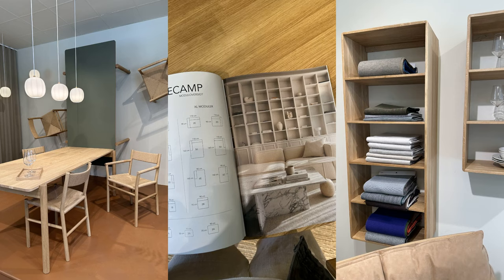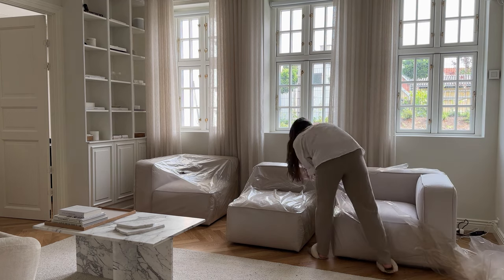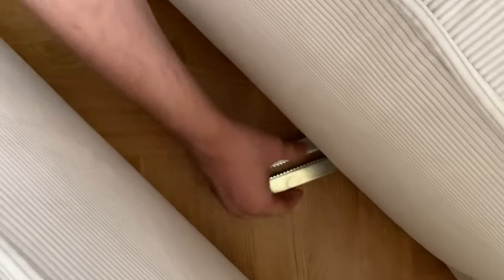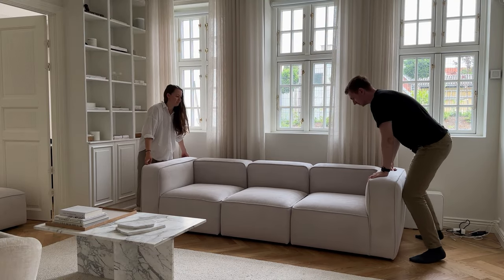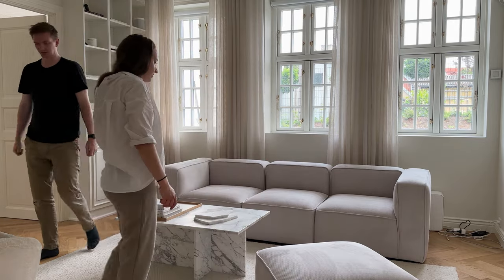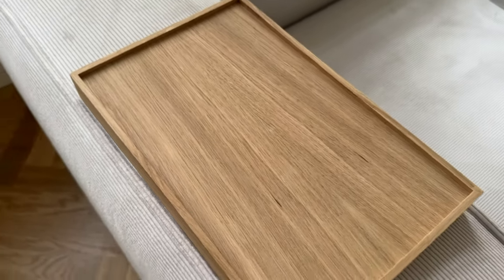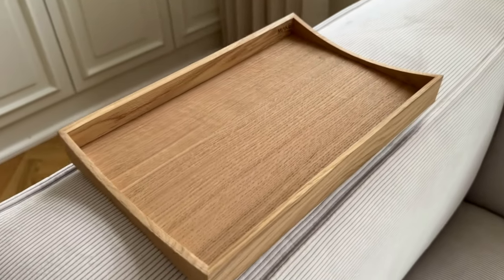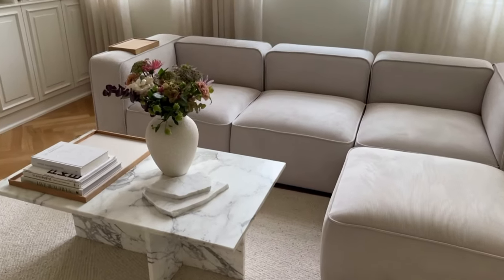I GOT A NEW COUCH | UNBOXING AND ASSEMBLING MY NEW VELVET SOFA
My new couch is here and I’m super excited to unbox it, assemble it and show it to all of you!

// ABOUT ME
Katja Nordkvist |30 | Denmark

0:00 – Intro
1:18 – Why we got a new couch
2:25 – Why we chose the BASECAMP couch from MAKE Nordic
3:19 – Fabric and color
3:53 – Assembling the couch
5:02 – Why we also got a pouf
5:32 – BASETRAY from MAKE Nordic
6:05 – Where to buy MAKE Nordic
6:42 – Overall thoughts